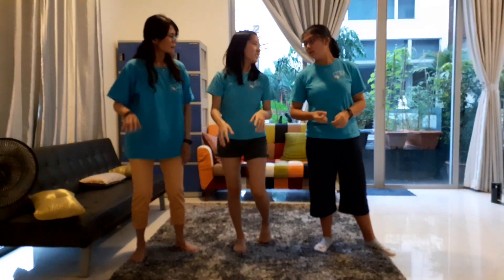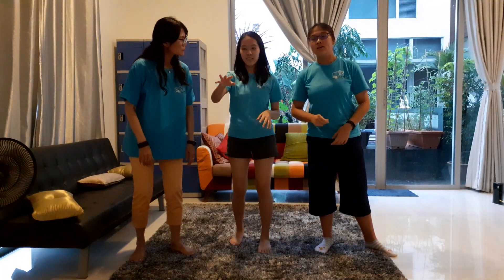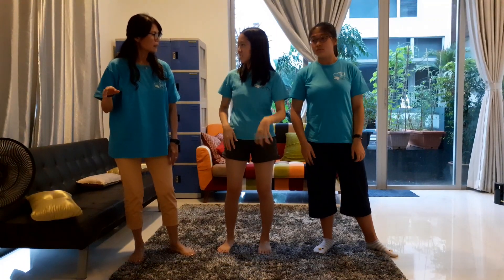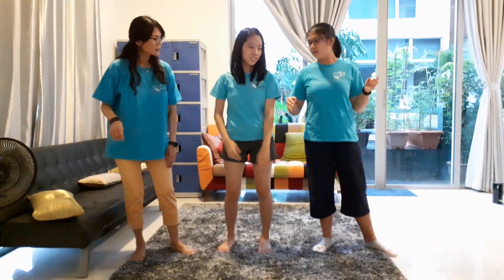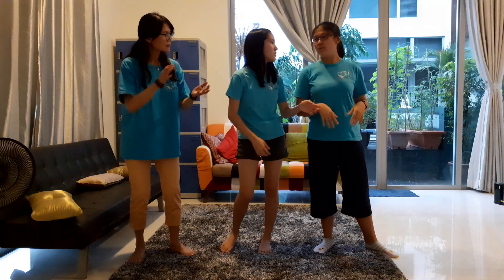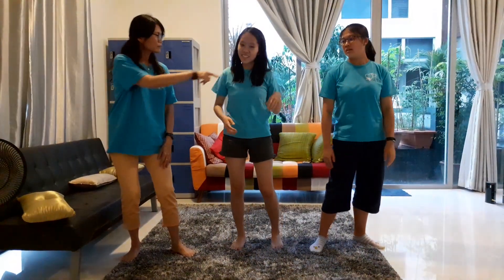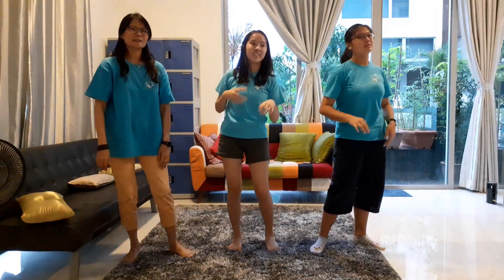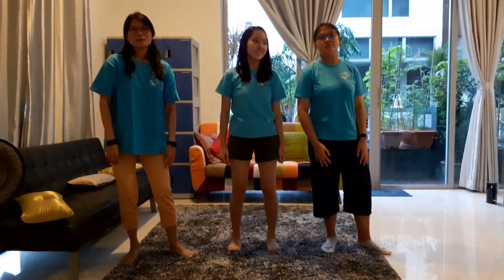ACTS Dance 2020 - 20201210 165112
- ACTS Singapore -